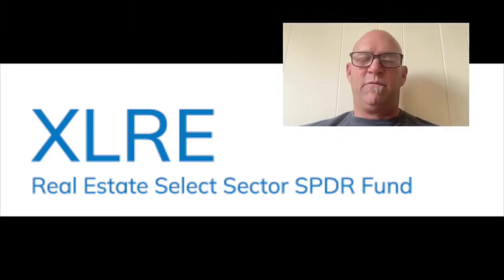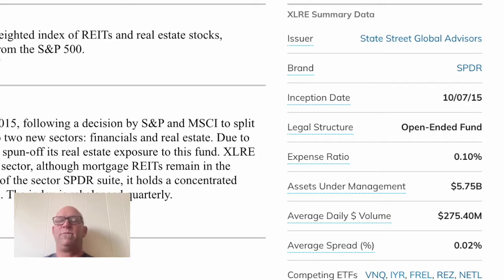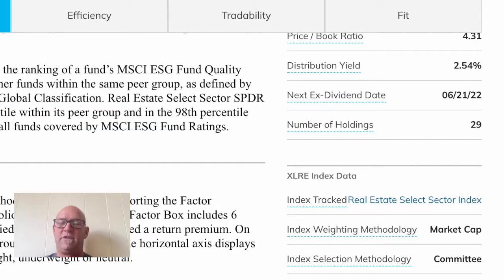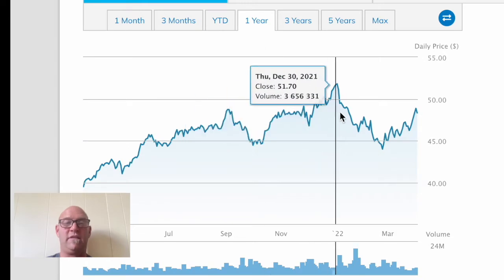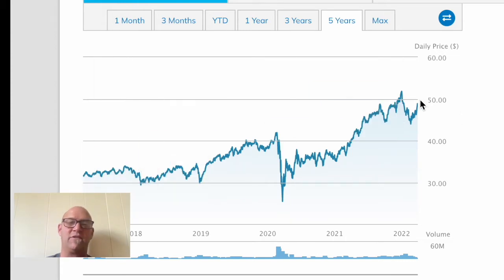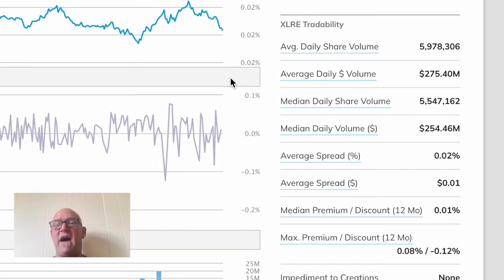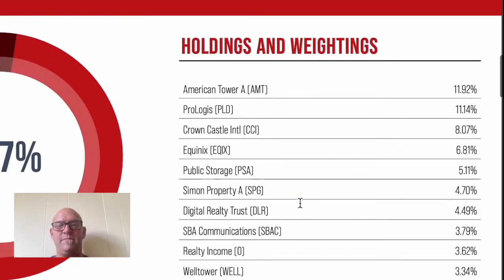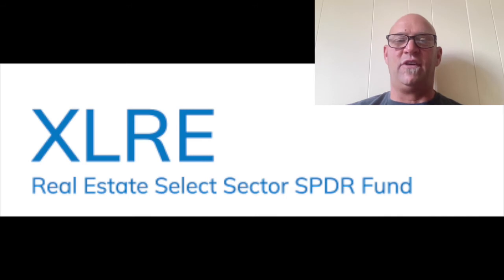XLRE : Real Estate Select Sector SPDR Fund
A viewer asked me to review XLRE, so I researched it and would like to show you what I found.

✅ Try Personal  Capital the #1 All in one Investment/Finance app. and get $20 free

📕 Little Book of Common Sense Investing
📗 The Millionaire Next Door
📘 Rich Dad Poor Dad

 ✅ Here is my downloadable Spreadsheet to help you find your annual spending in retirement;